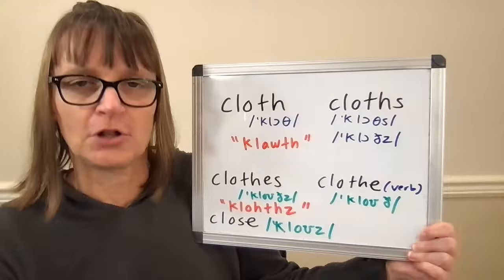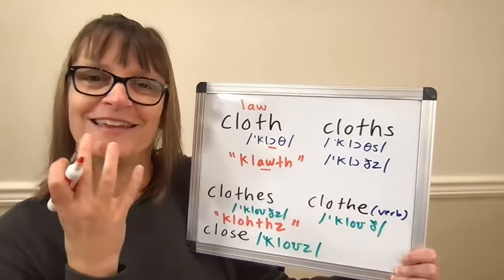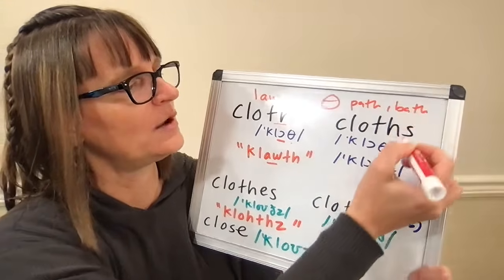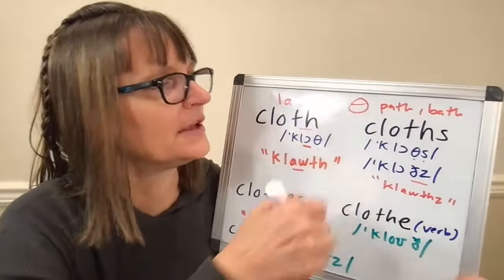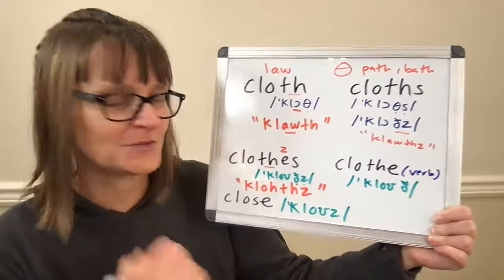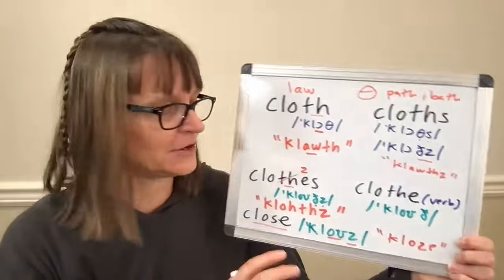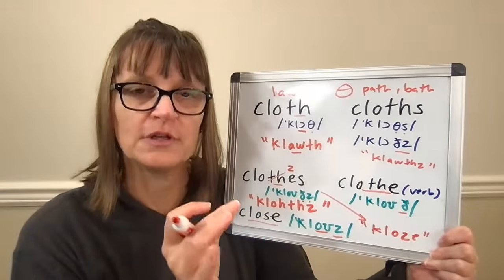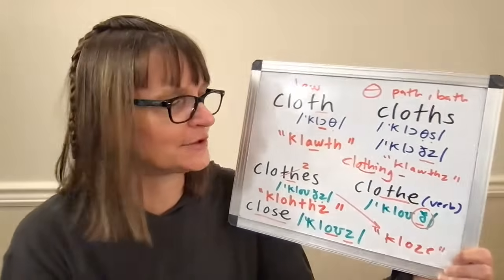How to Pronounce Cloth, Cloths, Clothes, Clothe and Close